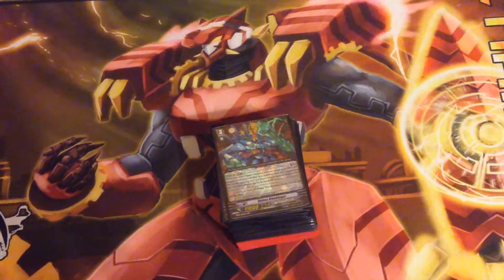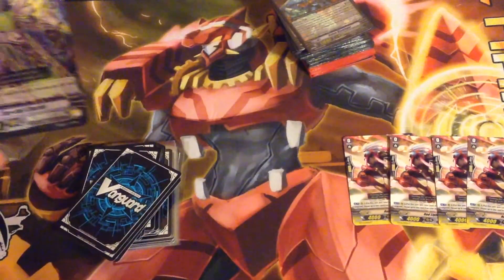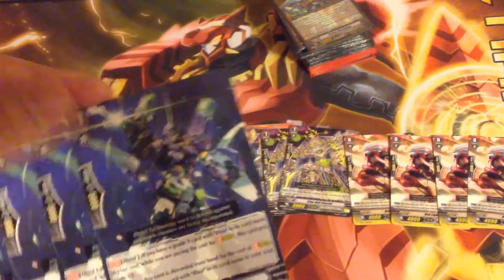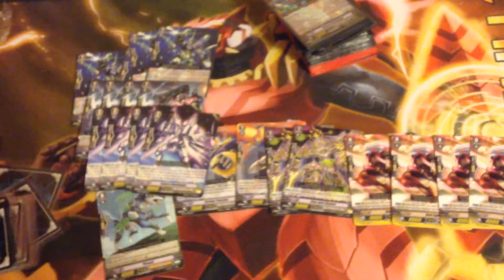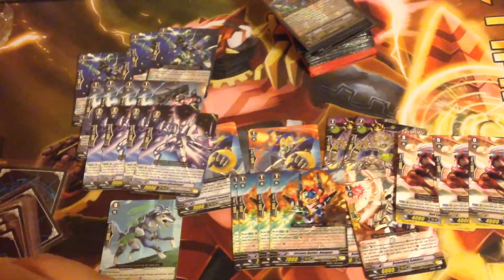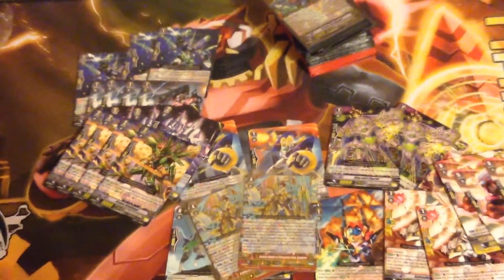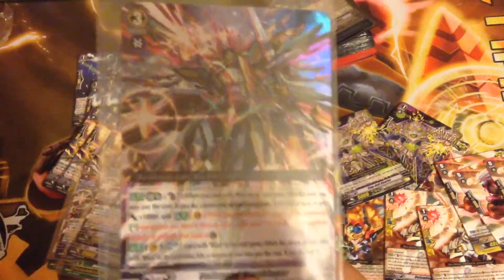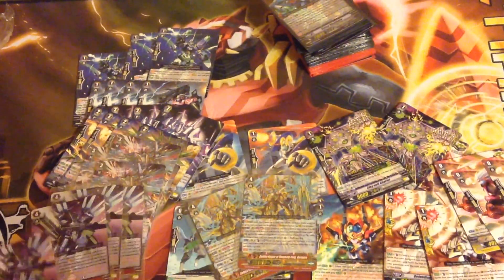Cardfight Vanguard Mail Day: GBT:10 Blaukluger! Garmore! DOGGOS!!!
Hey guys!!! So excited to show off what new cards I got together with my allowence!!! Im super hyped for my Blaus and Maybe a doggo? We will see!!! Blaukluger Deck Profile/Upgrade Tomorrow around this time or earlier!

If you have any decks to request, or topics to talk about, feel free to shoot us a message or leave a comment letting us know!
Always dont be afraid to message us if you want to talk about anything Vanguard!!
About Sean as a player:
I have multiple locals tops as well as a few event tops!
-Top 32 at A Bushiroad WCQ (this was my first tournement)
-Top 4 at ARG Qualifier in Conroe 4/12/16
-Top 2 at ARG Gold Qualifier In Klein 7/19/16
-ARG States Champion 9/4/16
-1st Place ARG Circuit Series Orlando (Sean) 12/18/16
-42nd Place ARG Nationals (Winter) 12/17/16
-Top 8 ARG States Texas (Undefeated in Swiss) 1/11/17
-1st Place Bushiroad Shop Challenge Spring Circuit 2/18/17
and the list will continue to grow!